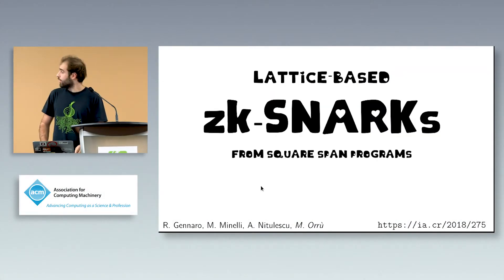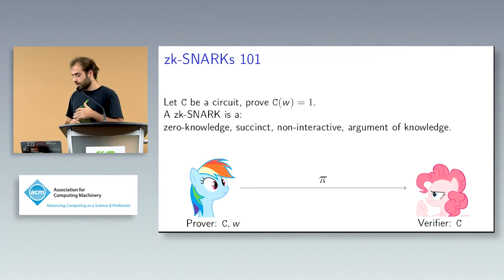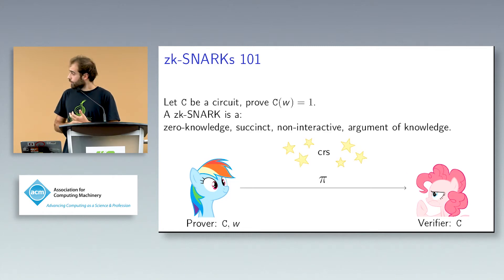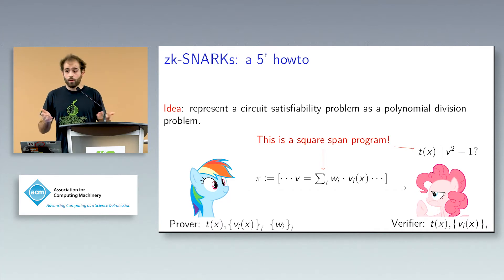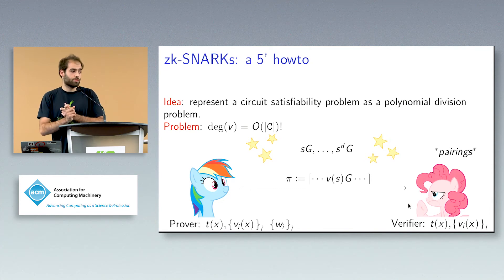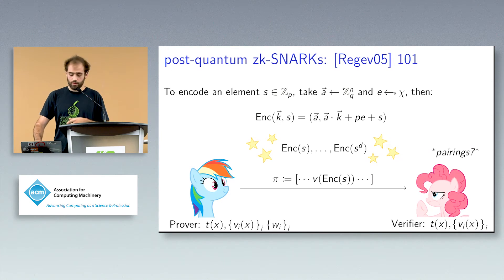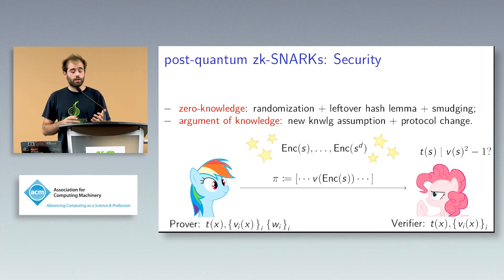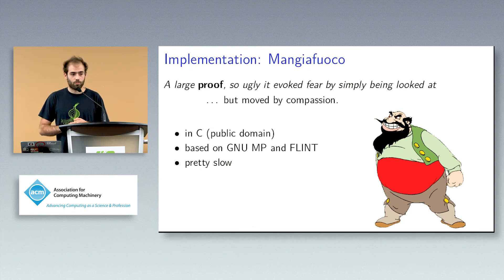Lattice-Based zk-SNARKs from Square Span Programs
All current SNARKs implementations rely on pre-quantum assumptions and are not expected to withstand cryptanalitic efforts over the next few decades. In this work, we introduce the first designated-verifier zk-SNARK based on lattice assumptions, which are believed to be post-quantum secure.